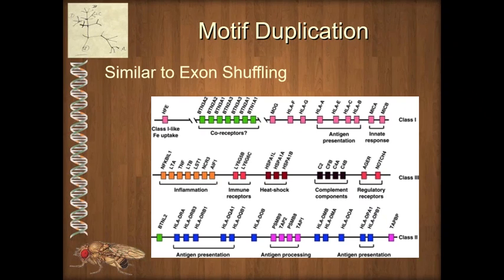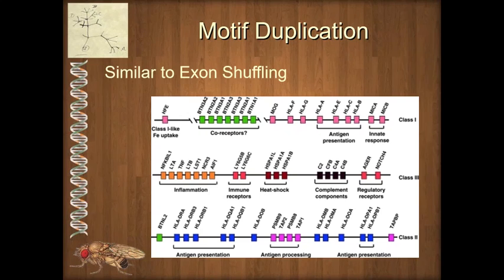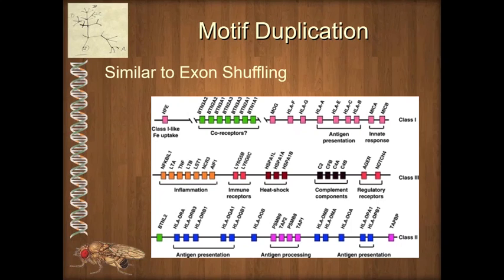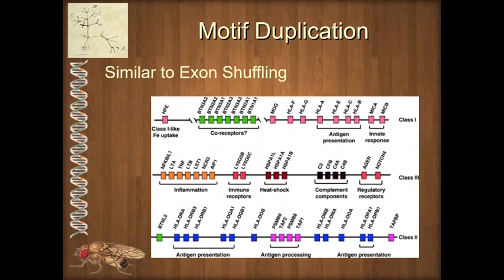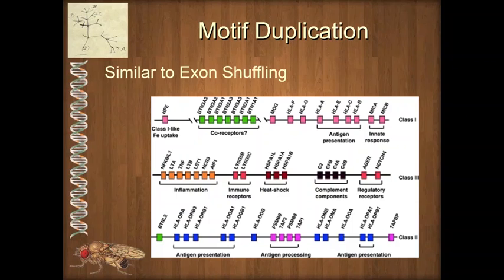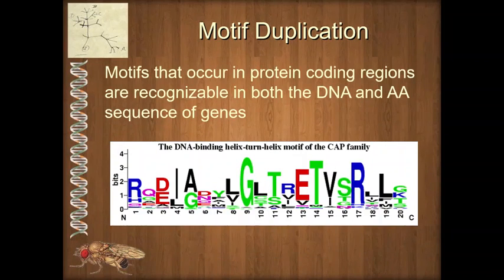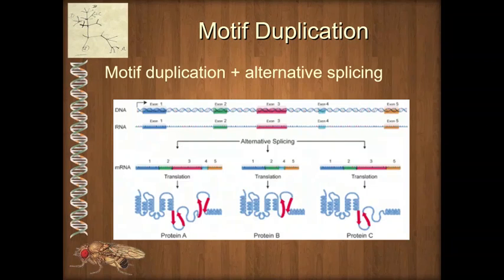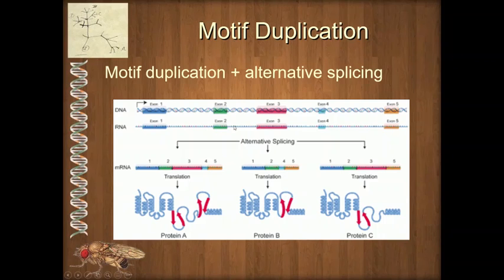BIOL 6330 Unit 3 5 2 Motif Duplication